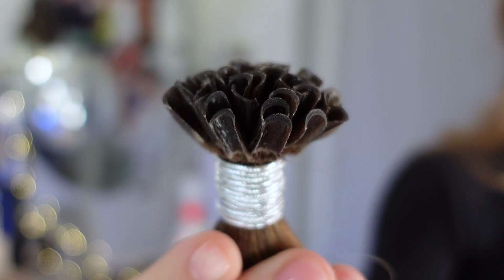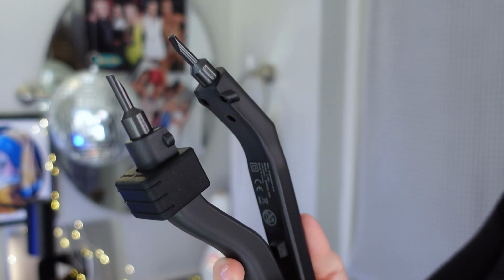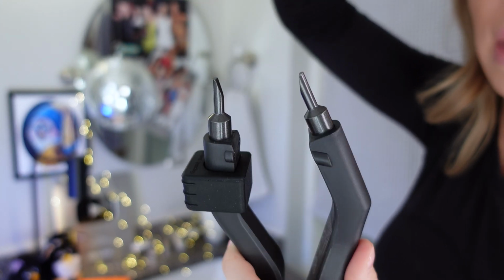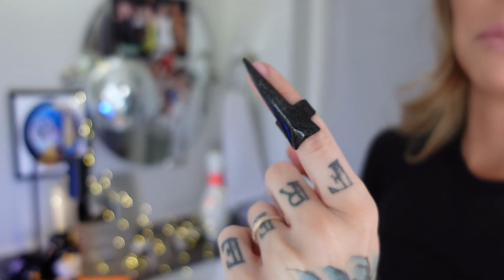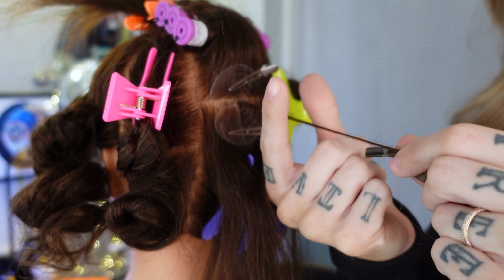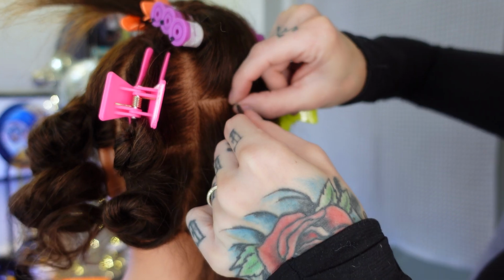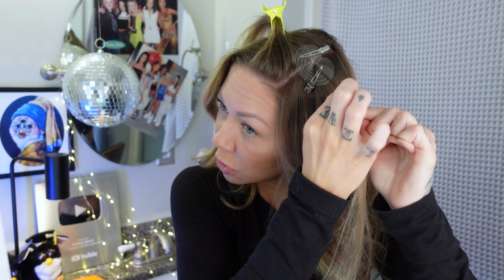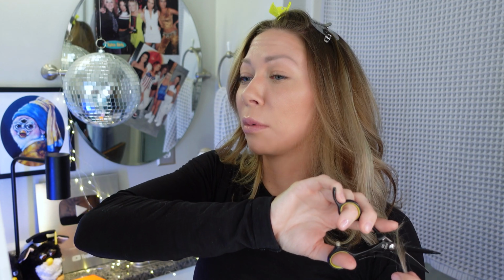how to install U-TIP hair extensions on yourself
step-by-step tutorial on how to install u-tip hair extensions.

*key points:
• U-tip extensions are also called nail-tip extensions or fusions

• U-tip extensions are shaped like a small "U"

• they are bonded to the hair with heat using a fusion tool

• these are for any hair type/texture but work really well on thinner hair for blending

*timestamps:
what u tip extensions look like: 0:00
application: 0:08
tools needed: 0:29
mannequin demonstration: 1:22
demonstration on my hair: 2:38

*products mentioned:
full shine U-TIP extensions
(the ones shown are color #3/8/22- same as link)
fusion heat tool
hair sectioning ring

*All content, including text, images, and videos, is the exclusive property of brittnee alexus llc and is protected by copyright.